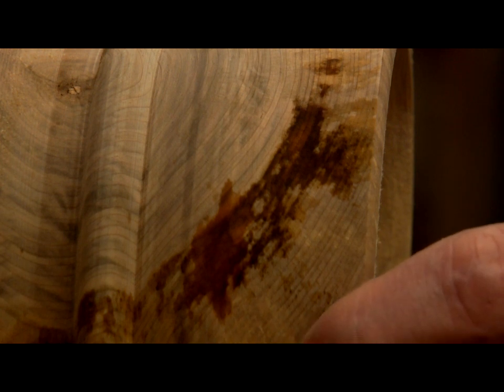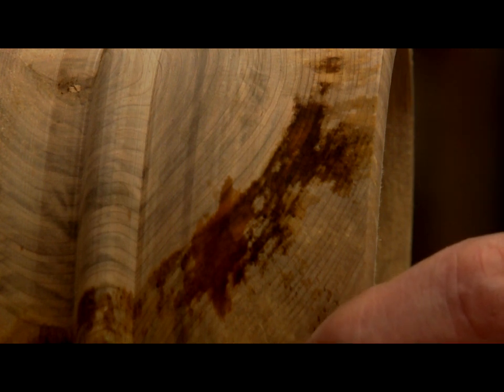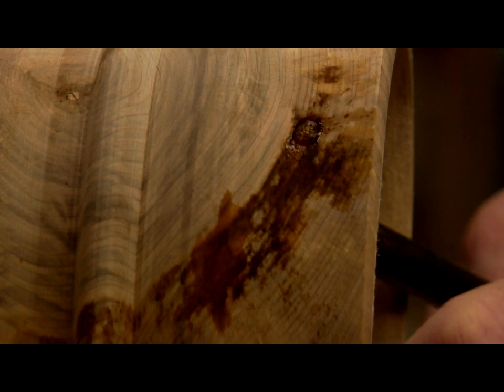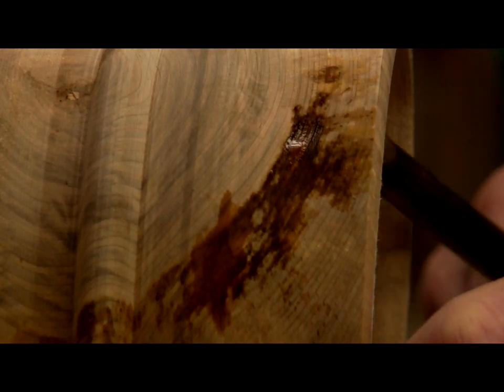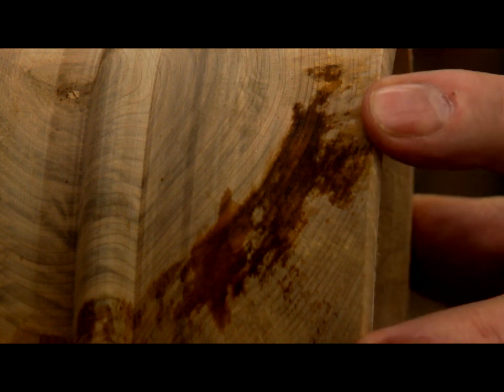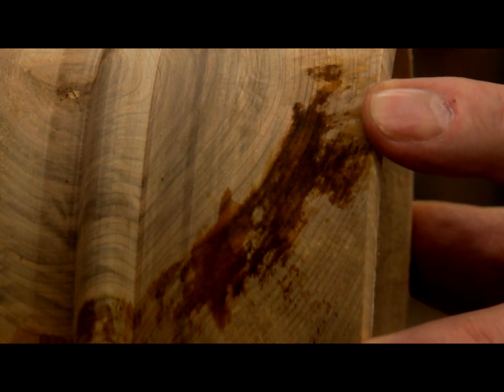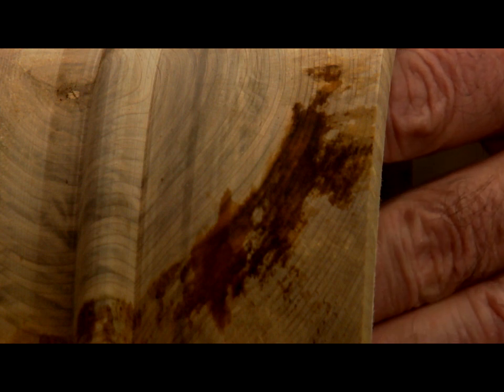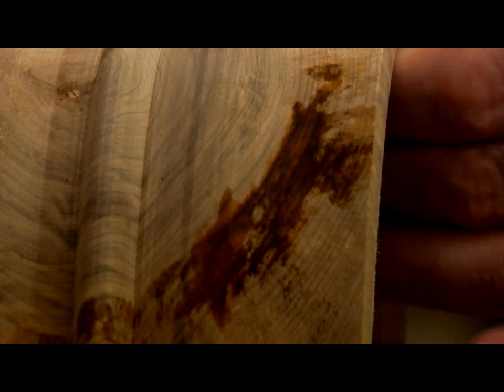Blow water out of wood pores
Another Tuesday tip video.  See the "maple syrup" in the wood.  I always use wet wood.  is the place to go for your questions.  I always have an opinion.